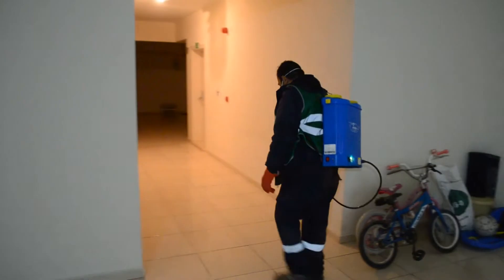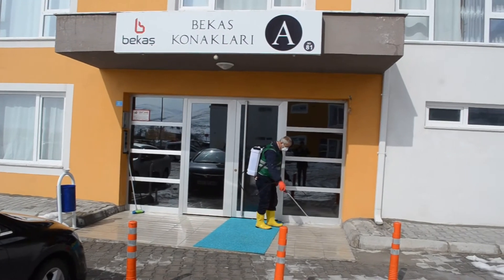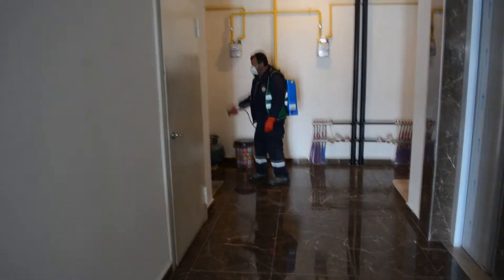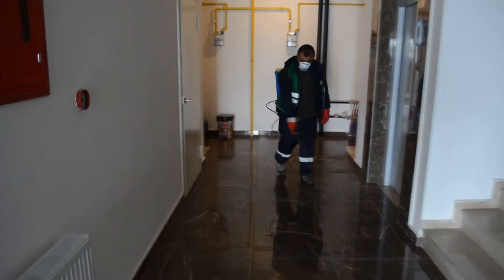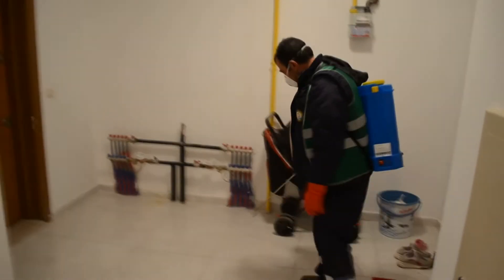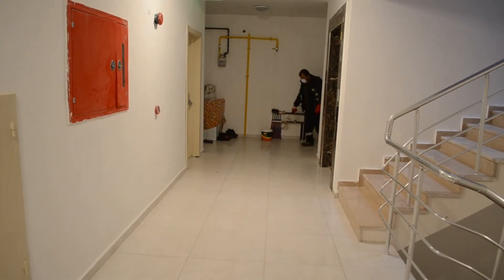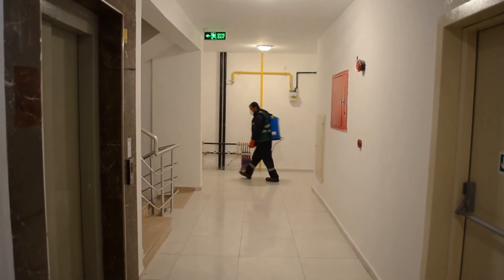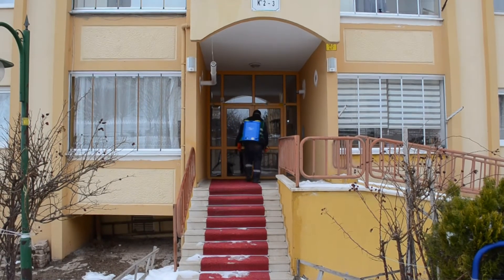Bünyan Belediyesi Evleri Dezenfekte Etti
Salgın hastalık tehlikesine karşı tüm ilçeyi dezenfekte eden Bünyan Belediyesi şimdide apartmanlardaki ortak kullanım alanlarını dezenfekte ederek örnek bir mücadele sergiliyor. Bünyan Belediyesi'nden virüslere karşı alınan üst düzey tedbirler tüm hızıyla devam ediyor. Kamu kurumlarından, ilçedeki dükkanlara kadar birçok noktayı ilaçlayan ekipler, ilçe genelinde dezenfekte çalışmalarını artırarak sürdürüyor.